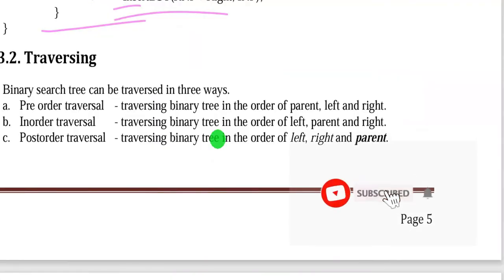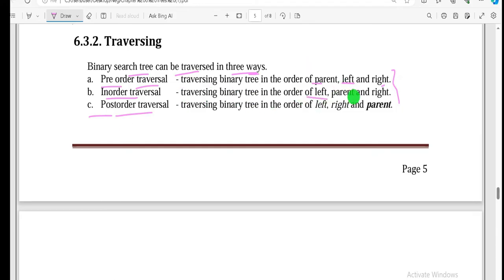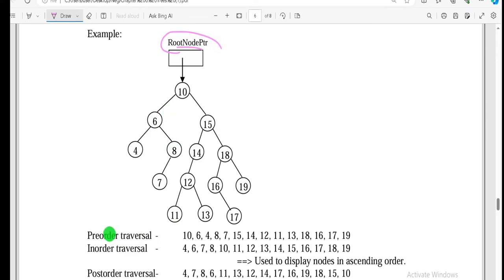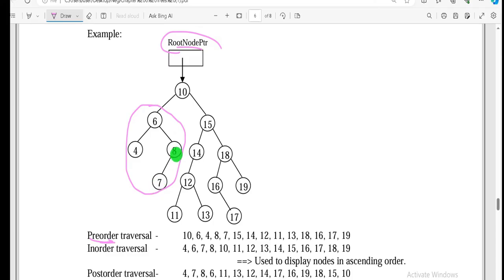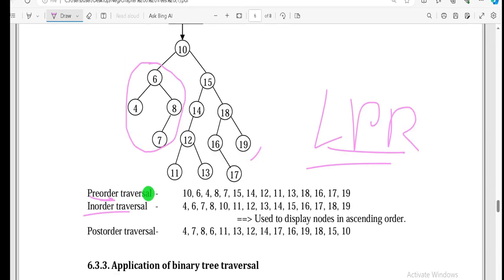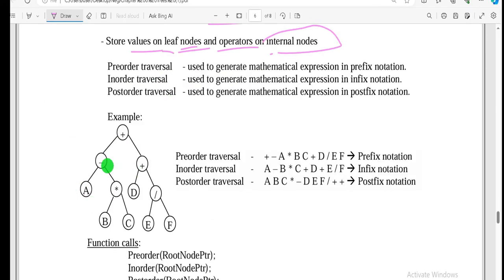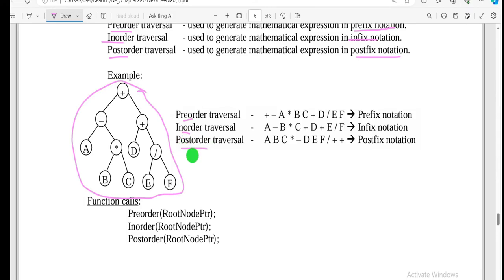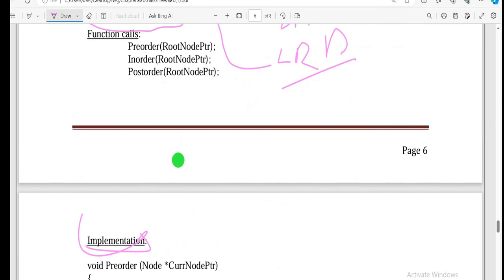Application of Binary Trees in data structure chapter 6 በአማረኛ / in Amharic part #3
|Application of Binary Trees in data structure chapter 6 በአማረኛ / in Amharic part
Binary tree in data structure, function call of binary tree including application area as well as implementation
Tree Terminologies
Root
Internal node
External (leaf) node
Ancestors of a node
Descendants of a node
Depth of a node
Height of a tree

Pre order traversal
Inorder traversal
Postorder traversal
 prefix notation
infix notation
postfix notation
Preorder(RootNodePtr)
 Inorder(RootNodePtr)
  Postorder(RootNodePtr)